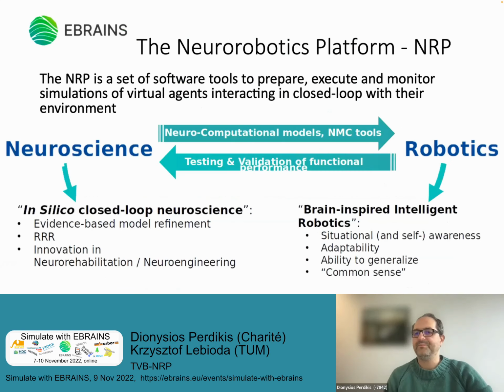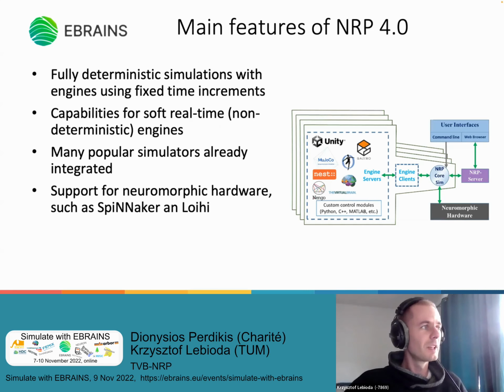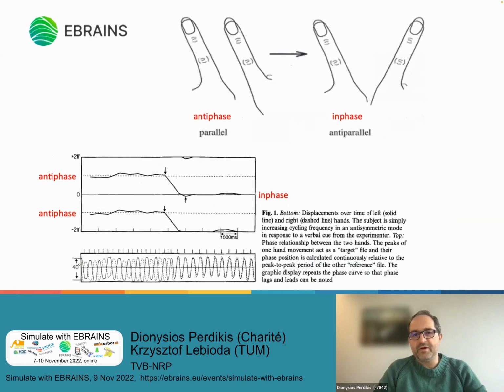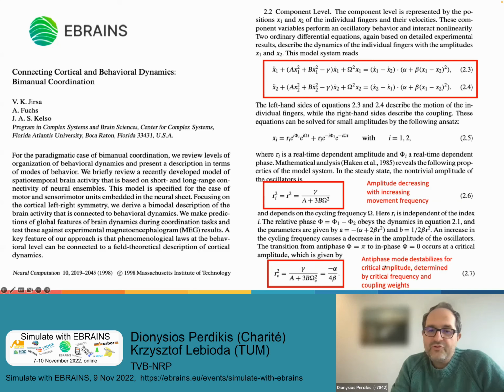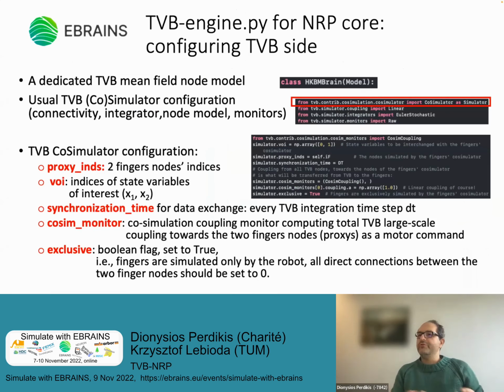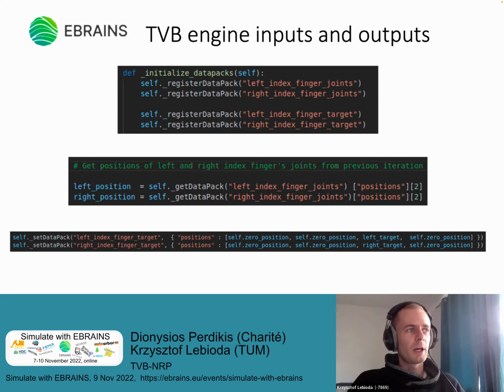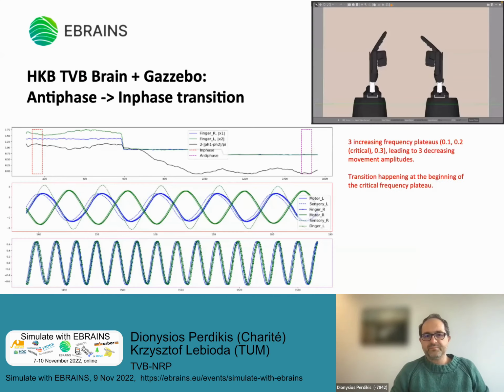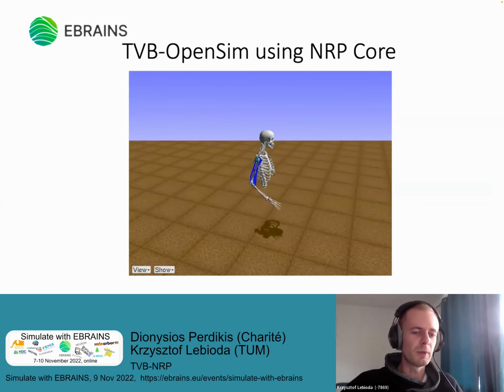9264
9264 bluebrain